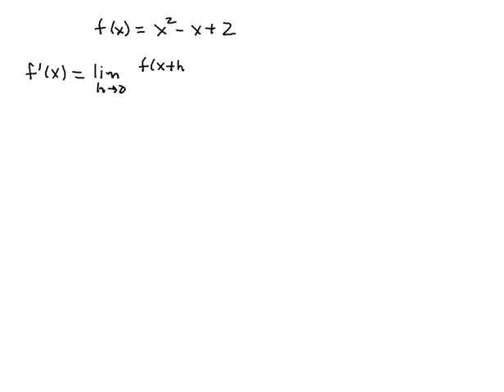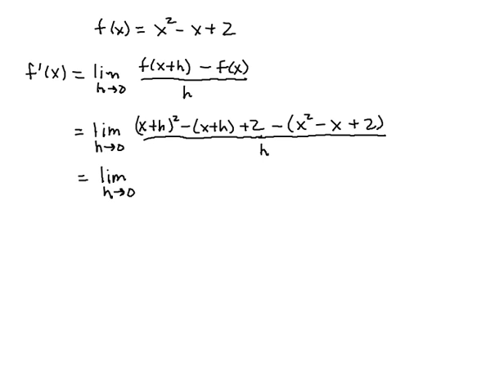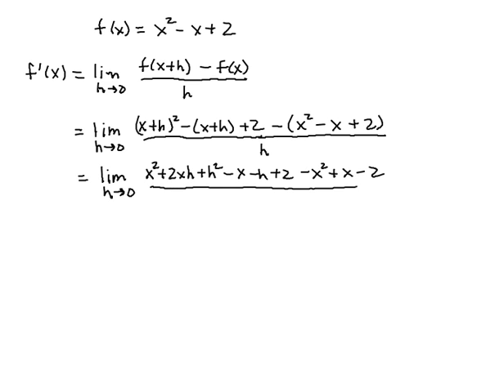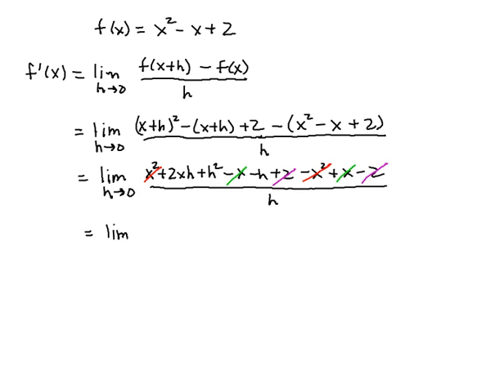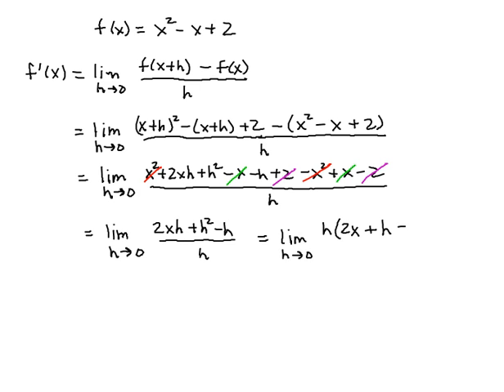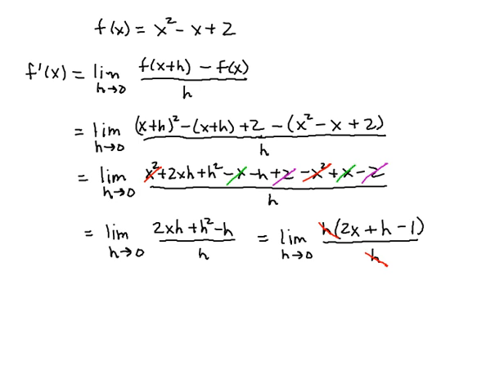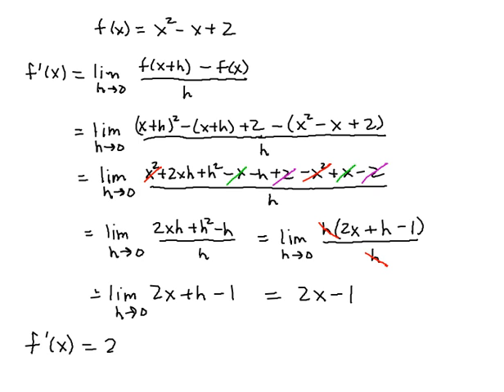MAT 2160 Sec 2 6 example 1